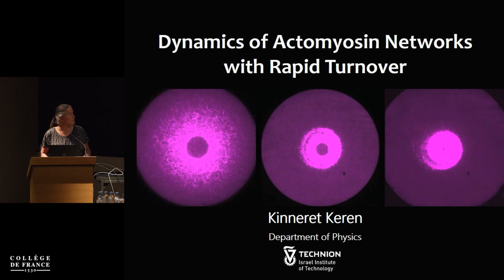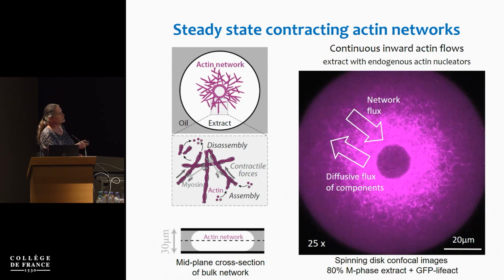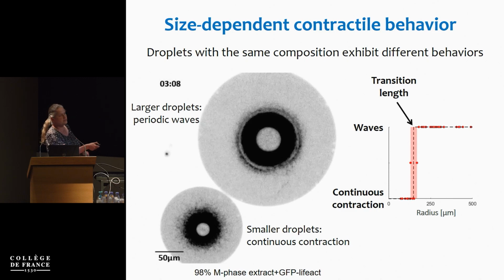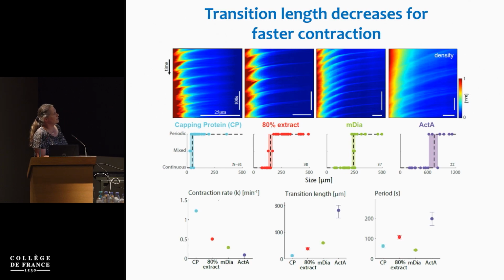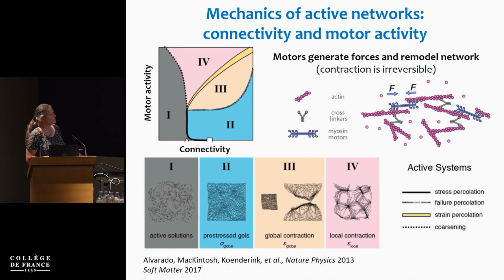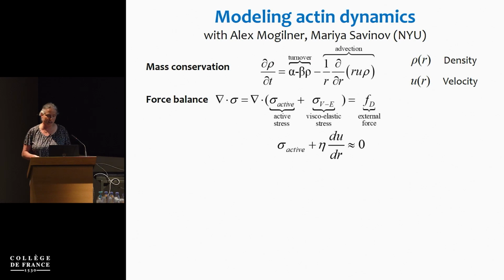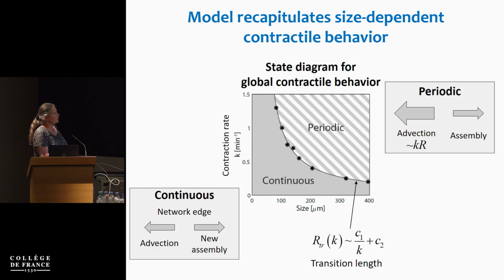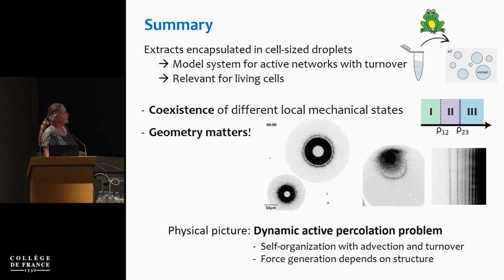Motilité cellulaire individuelle et collective (17) - Thomas Lecuit (2021-2022)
Colloque 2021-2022 : Motilité cellulaire individuelle et collective
Conférence du 14 juin 2022 : Dynamics of Actomyosin Networks with Rapid Turnover

Intervenante : Kinneret Keren, Technion University, Israel